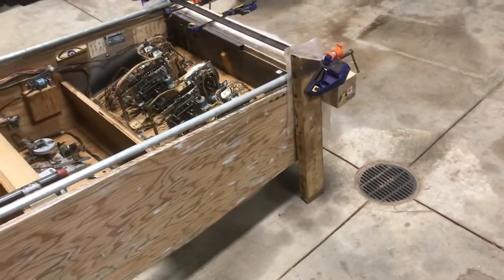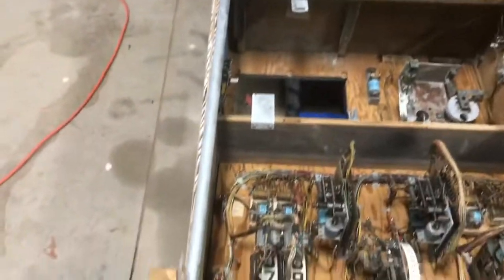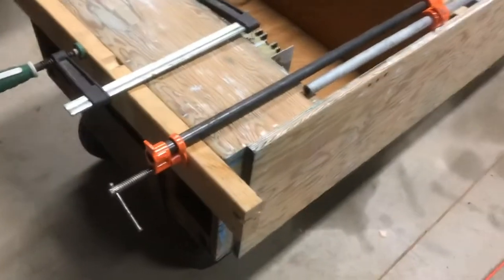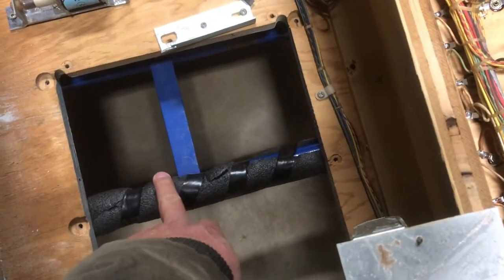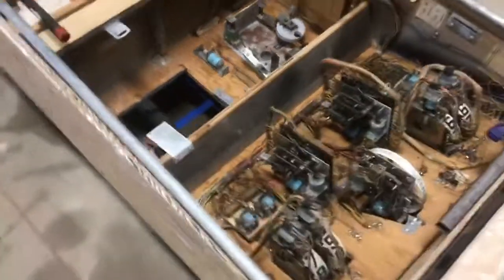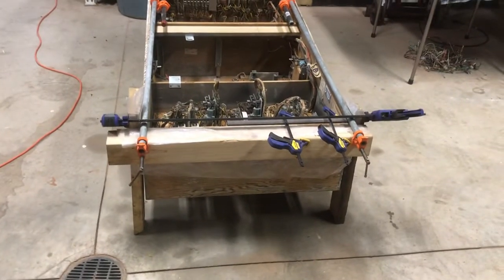Ringer Arcade Restoration - Part 4 - Joint Repair in progress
All sanded and first go at clamping and repairing the joints.